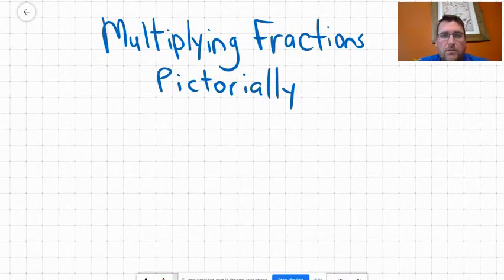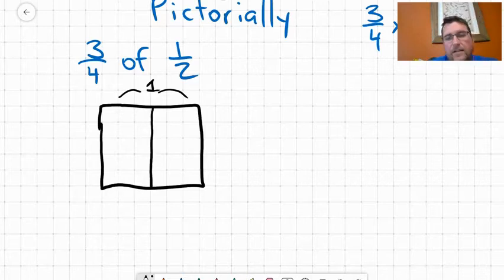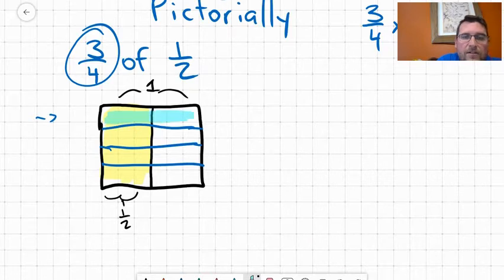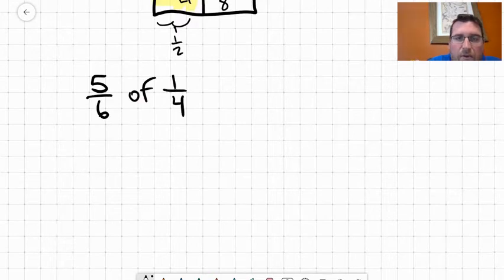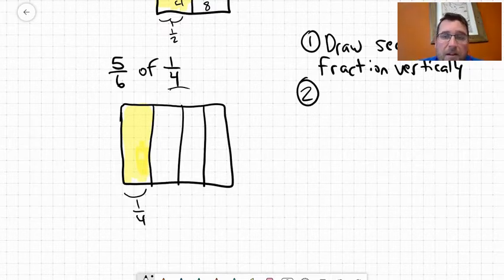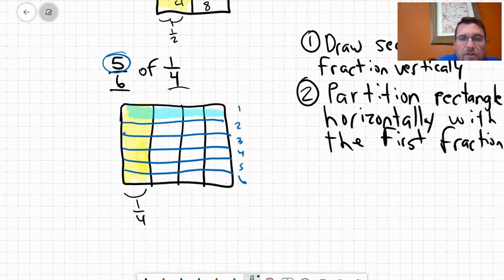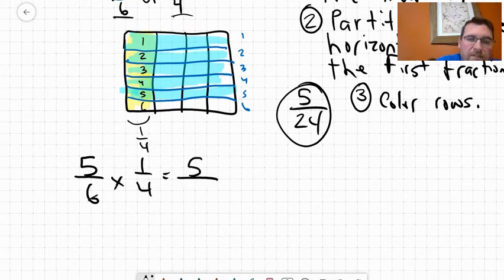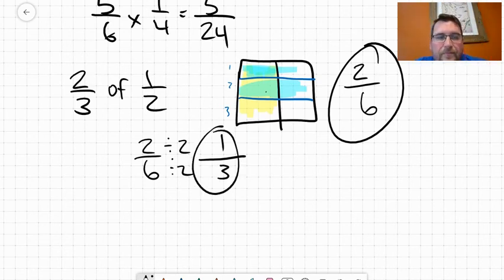Multiplying Fractions Pictorially